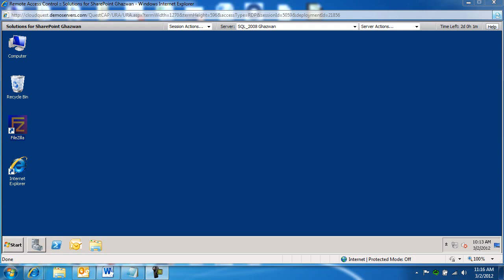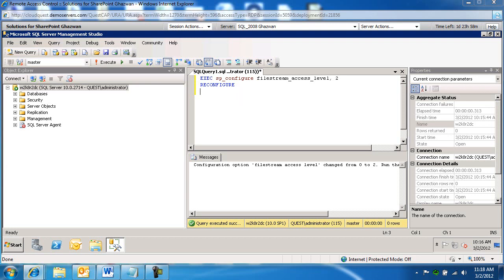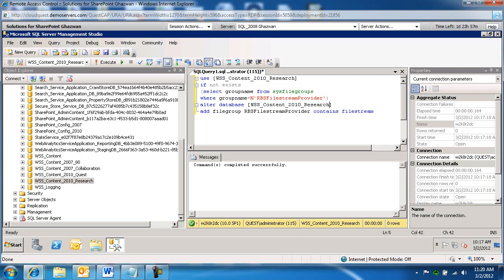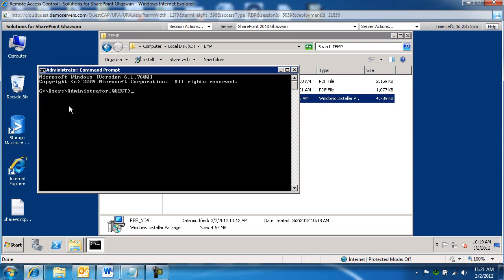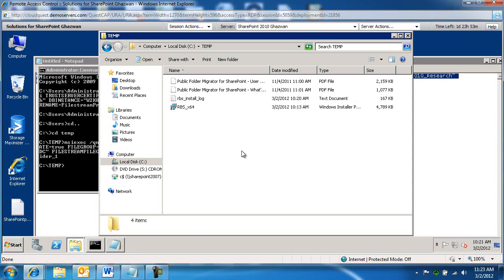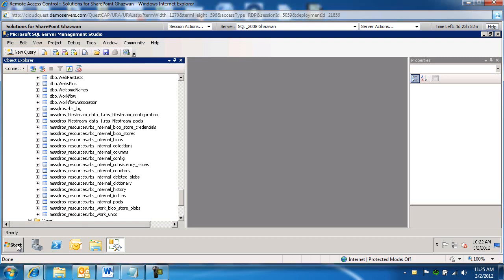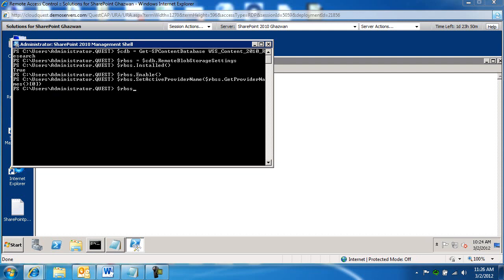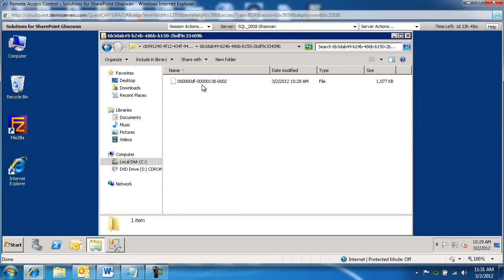RBS SharePoint 2010 Server.wmv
This video describes the process of installing and enabling Remote Blob Storage on SharePoint Server 2010.